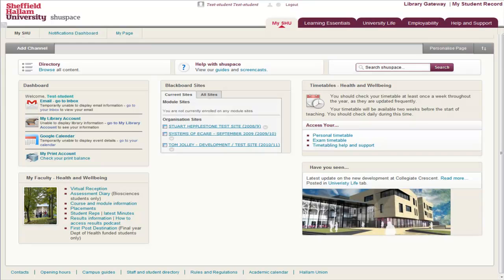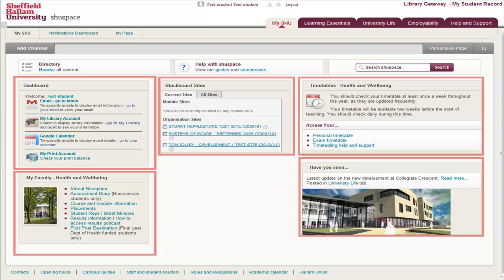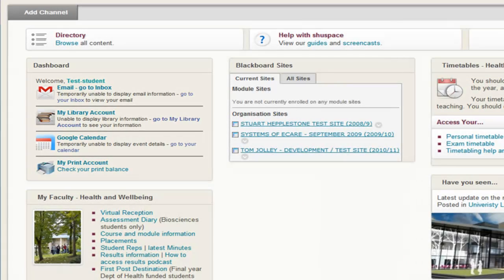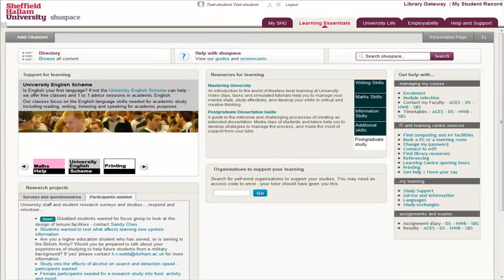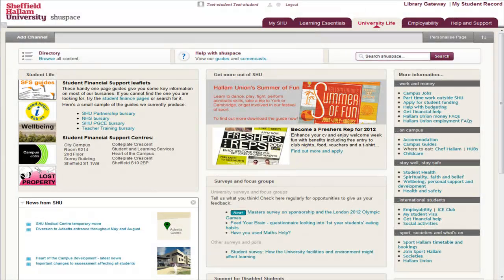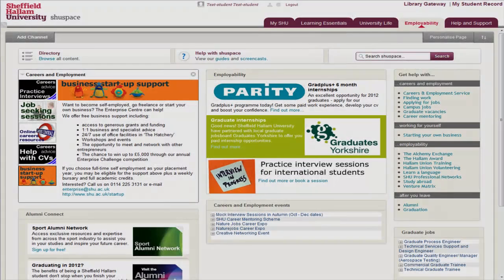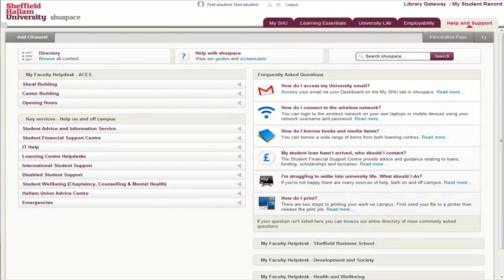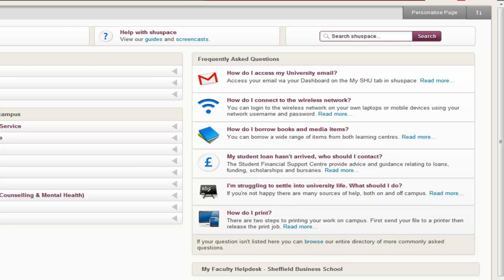Introducing shuspace.mp4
This video will give you a quick introduction to shuspace and how you can use it.